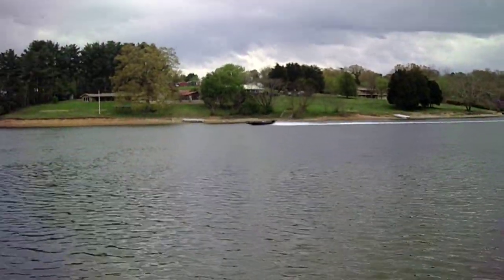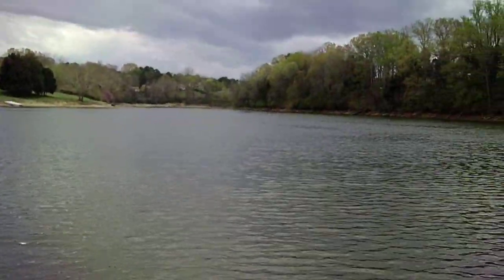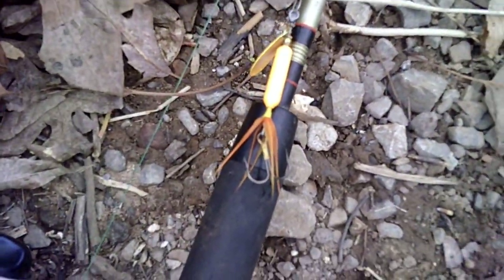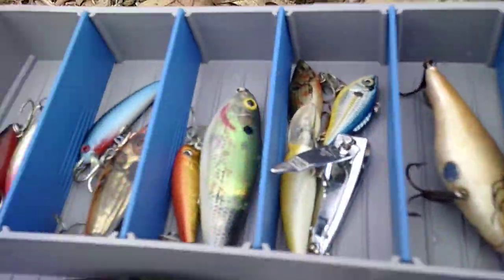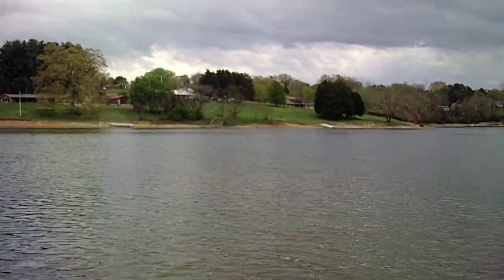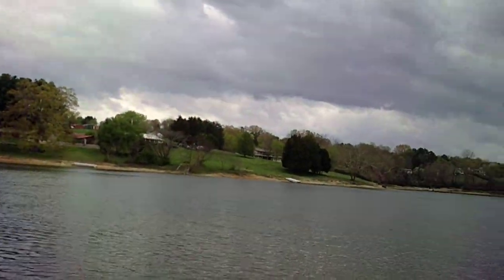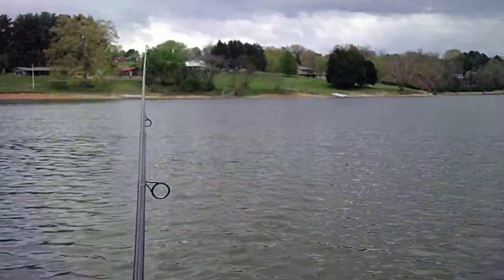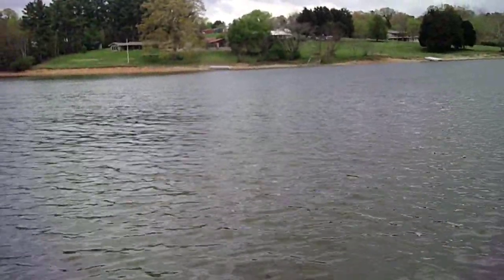Fast moving Bass boat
Fast moving Bass boat on Cherokee Lake wile I was fishing